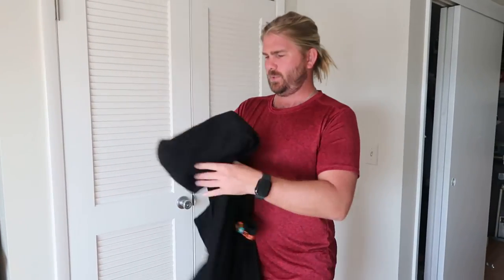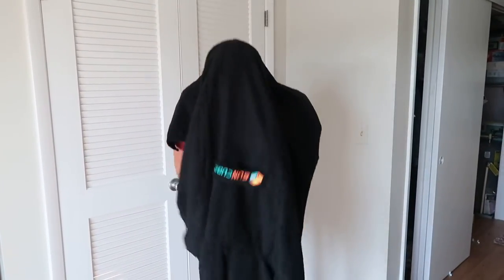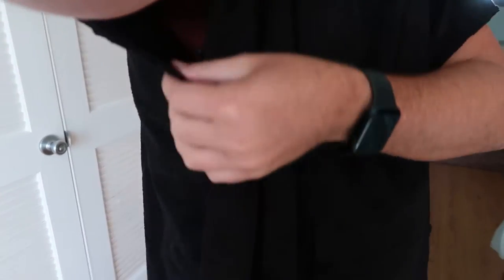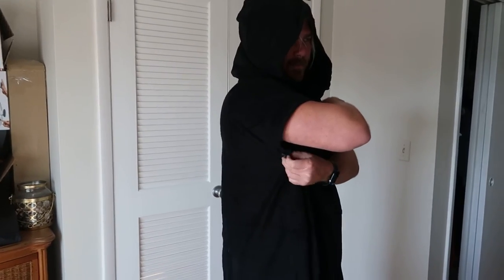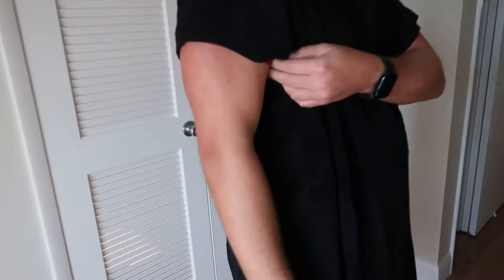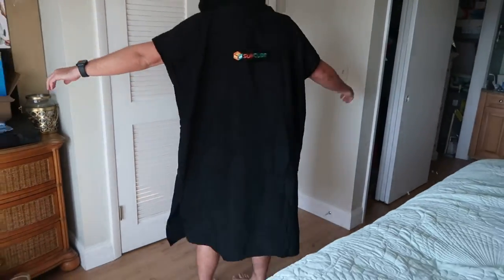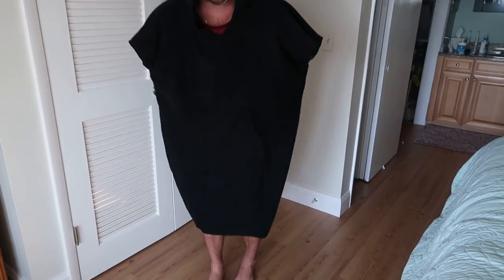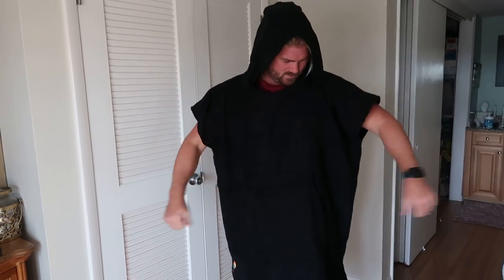SUN CUBE Surf Poncho review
100% Polyester
Button closure
Machine Wash
SURF CHANGING PONCHO Made of 100% microfiber polyester is made for changing out of wetsuits, swimsuits, and swim wear | Doubles as a fully absorbent towel hoodie poncho for drying off after surfing or swimming, keeping you cozy, warm, and dry.
PERSONAL CHANGING ROOM Ideal for discreet modest changing robe in public places while keeping you warm from the wind, cold weather, or dampness. | Suitable for surfing, beach, swimming. watersports, camping, lake, river, and outdoor outfit changes
TOWEL PONCHO WITH HOODIE & POCKETS Comfortable oversized hood for sun, rain, and wind protection | Hoodie poncho helps secure poncho while keep your hands free for changing without risk of dropping clothes | Beach changing towel features large kangaroo pocket for cell phone, wallet, and keys.
CONVIENIENT & FOLDABLE -Wide arm holes and bottom opening for ease of movement and changing in and out of your wetsuit| Adjustable button at sleeve openings for flexibility and coverage while you are changing | Sewn in handle in the back for easy carrying and hanging| Easy to fold making it portable and compact for travel. Can also be used as a swim robe for a day at the beach.
ONE SIZE FITS ALL & UNISEX Fits most men, women, surfers, adults and teenagers | Length measures 44 Inches from shoulder to bottom | Available in 3 colors: Navy, Sea Blue, Black | Care Instructions: Machine wash, tumble dry low